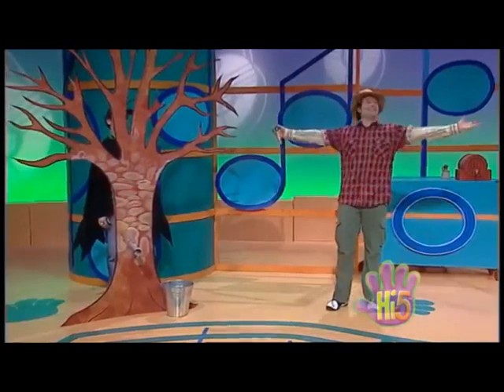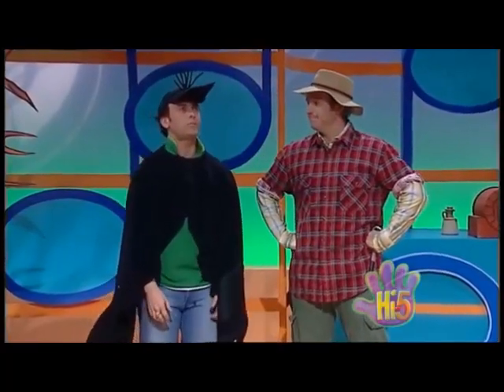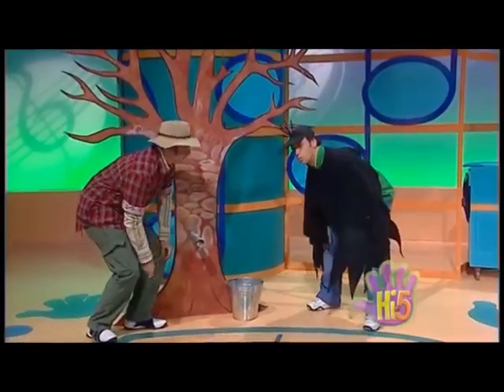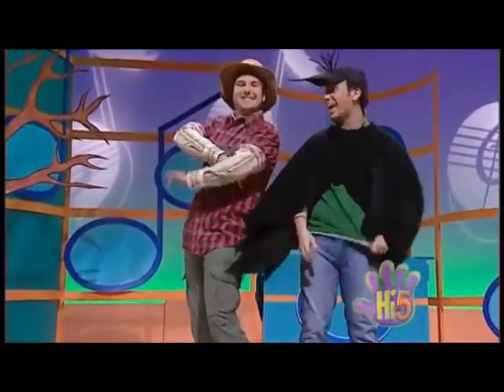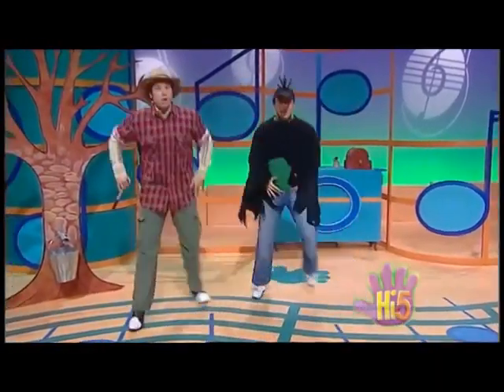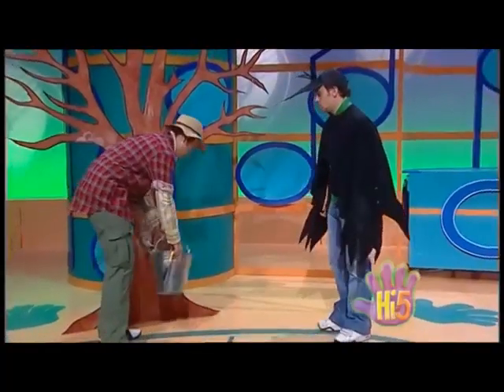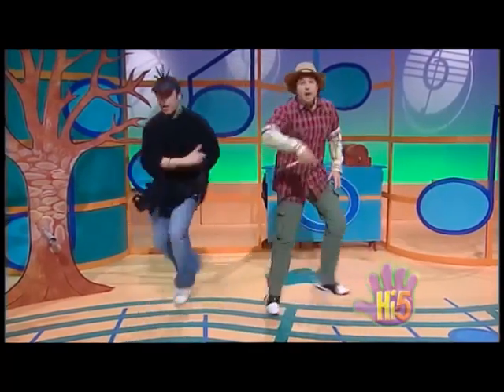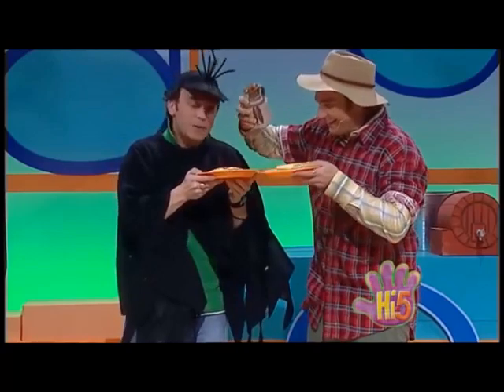Hi-5 Tim's Pancakes with Maple Syrup from the Tree